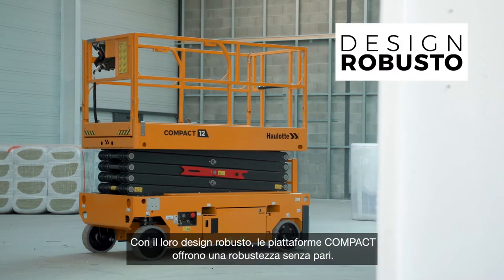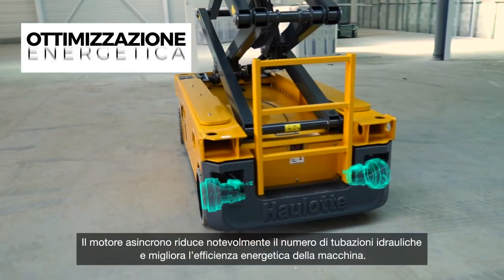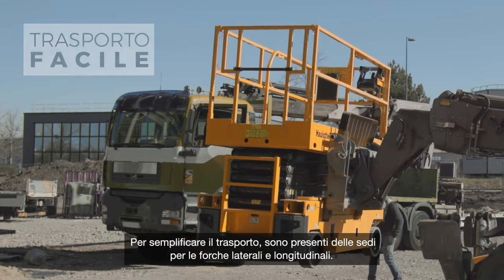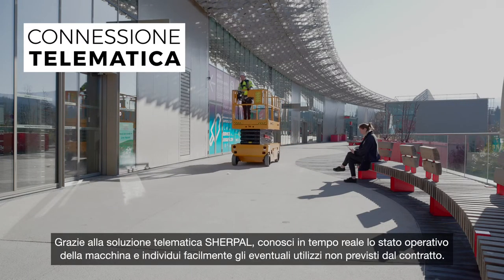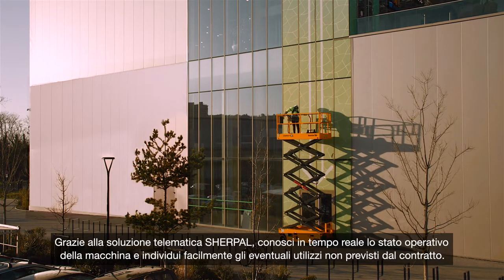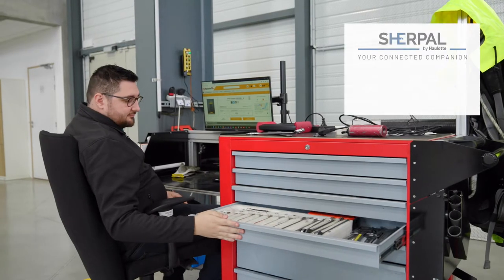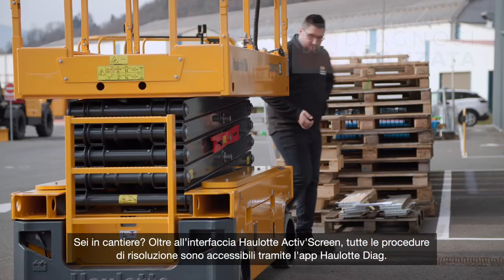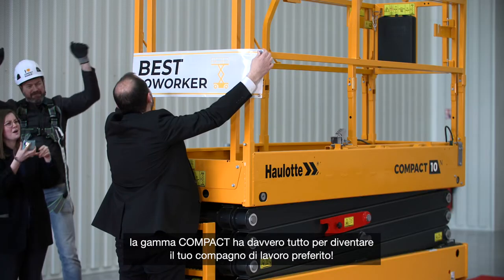Haulotte - Compact Range - IT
Noi di Haulotte sappiamo quanto le tue macchine siano sollecitate, per questo abbiamo progettato una gamma di piattaforme aeree semoventi a pantografo elettriche ultra-robuste e in grado di muoversi su qualsiasi tipo di fondo stabile. Design intelligente, massima disponibilità, maggiore sicurezza e manutenzione semplificata: la gamma COMPACT soddisfa davvero tutte le tue esigenze.

Non ci sono dubbi: è davvero il tuo collega preferito!